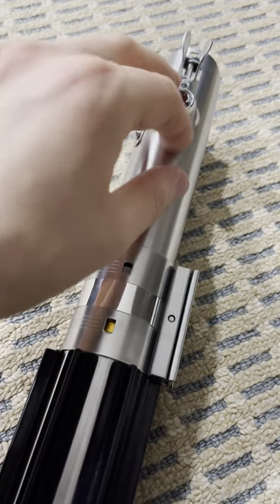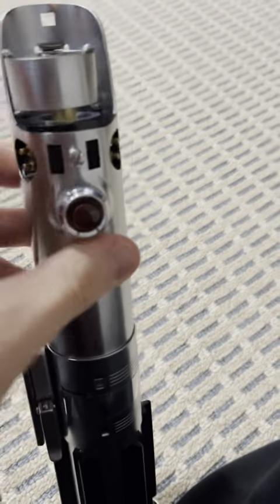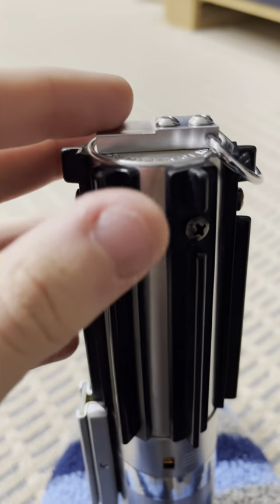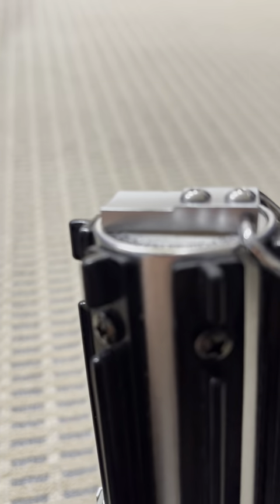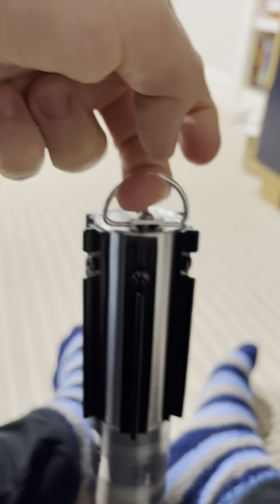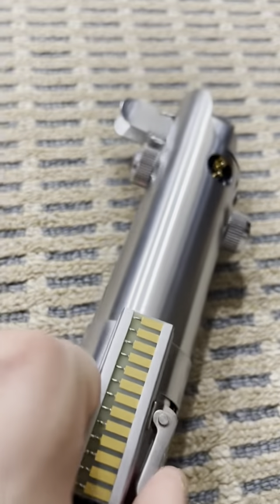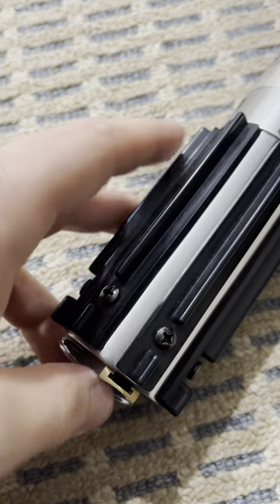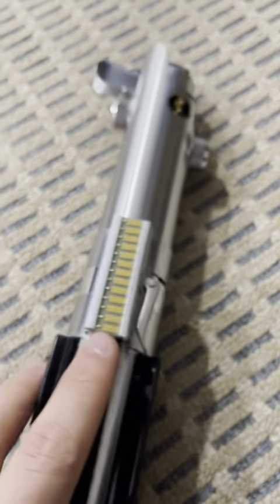Personal ESB Graflex Lightsaber Update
Just needed to make a short video to upload, since I am currently extremely busy doing a lot of college work for the college class that I am taking!!!